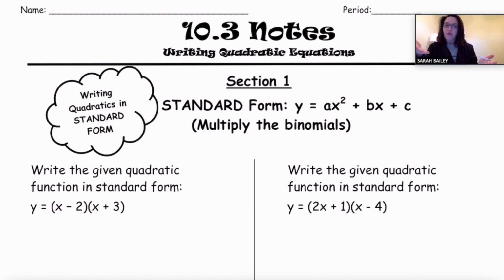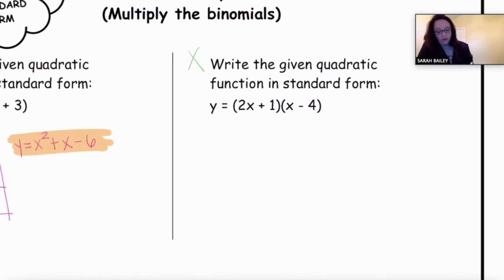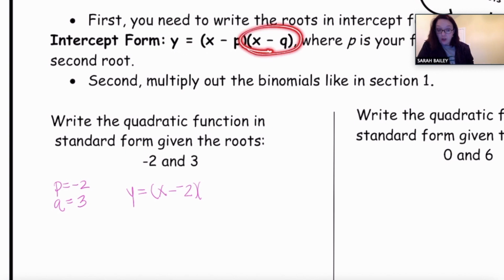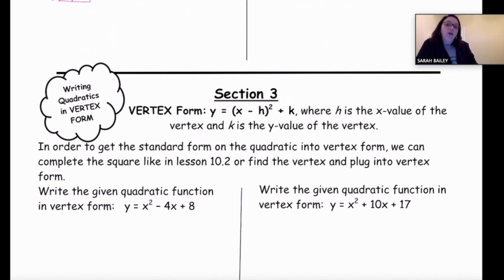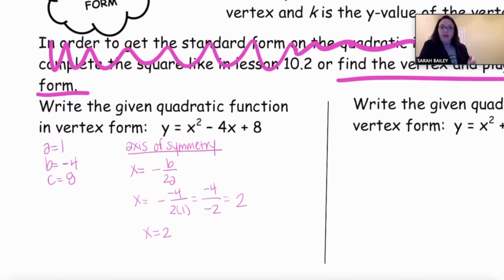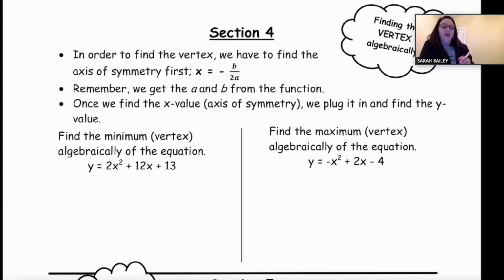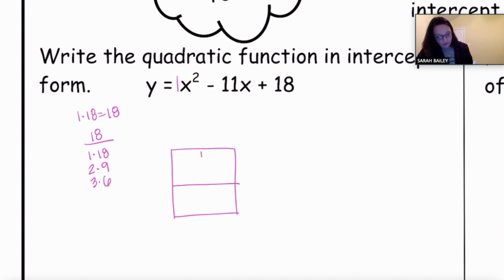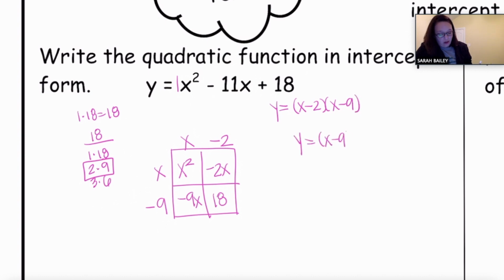Writing Quadratic Equations Lesson